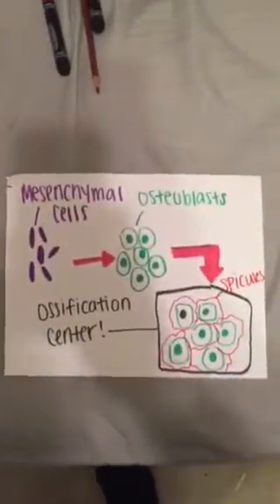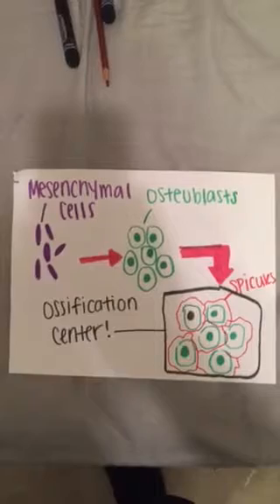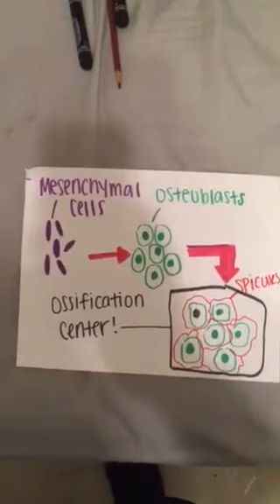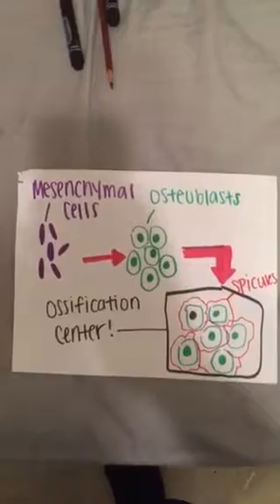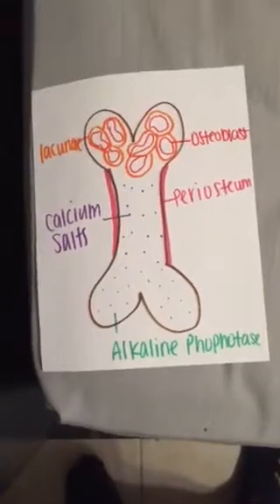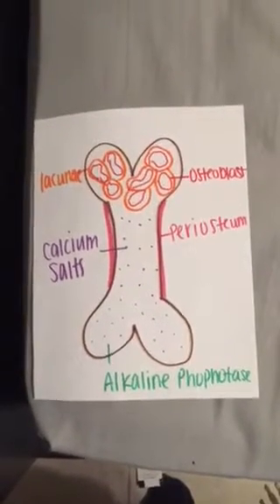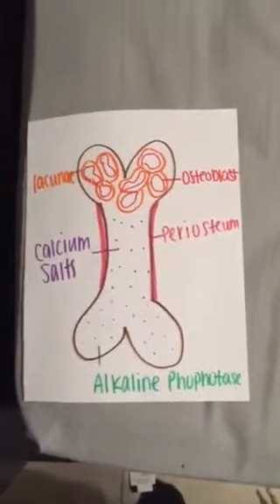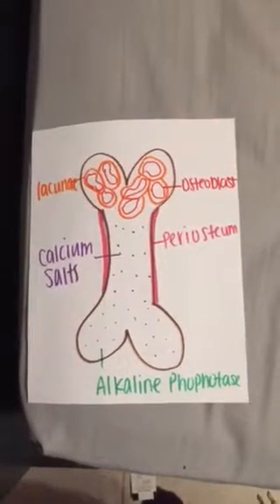Intermembranous Ossification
Modeling Project
Grand Canyon University
Bio-201 Dr.Foote